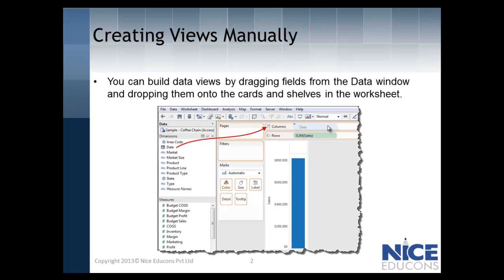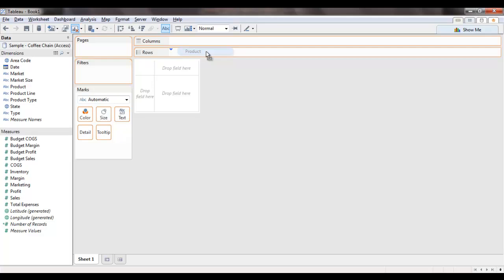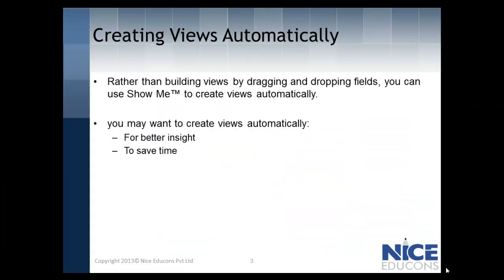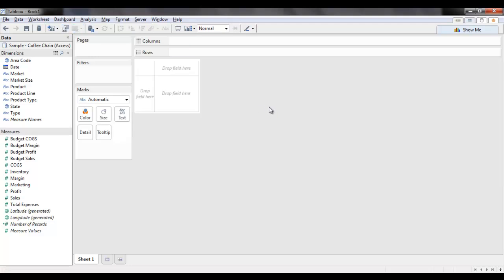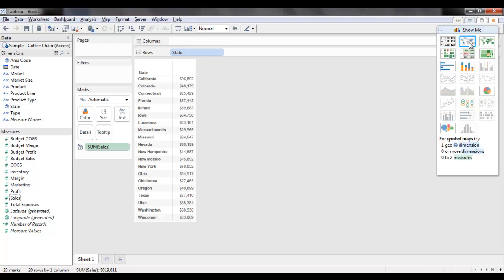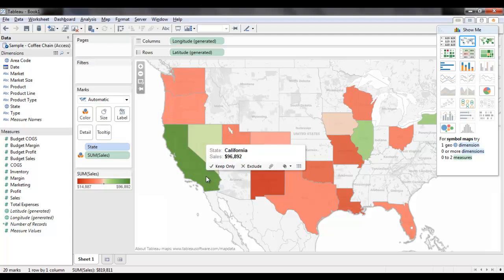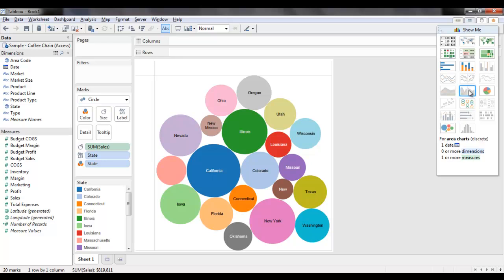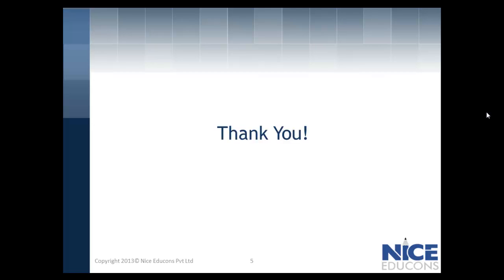Creating Views- Tableau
This video walks you through the manual and automatic method to create views in tableau 8.0